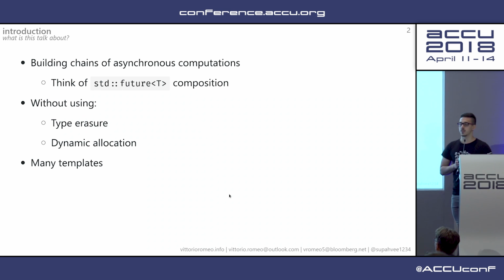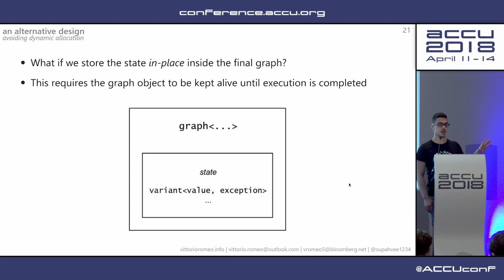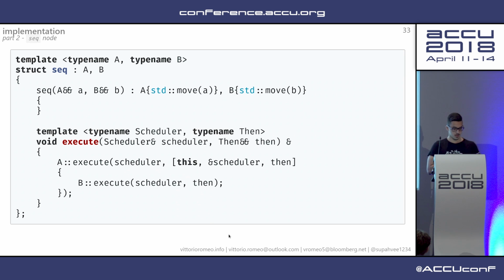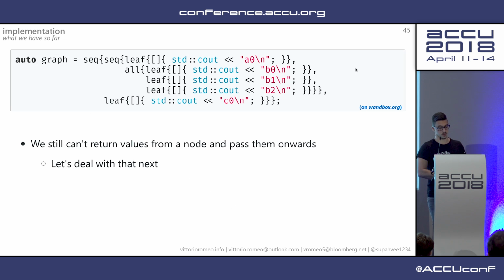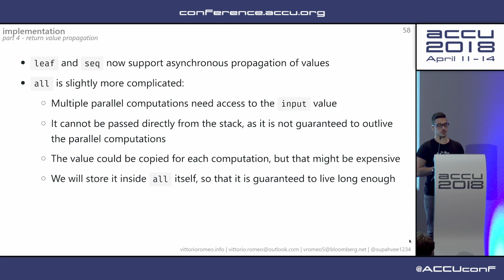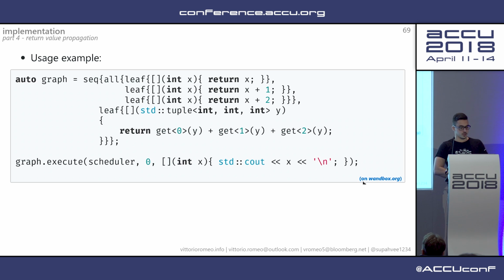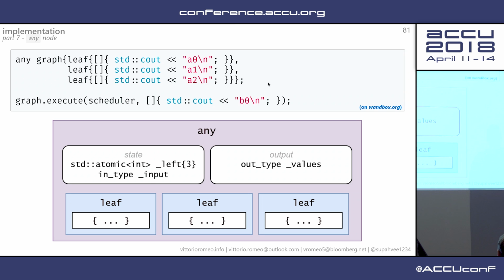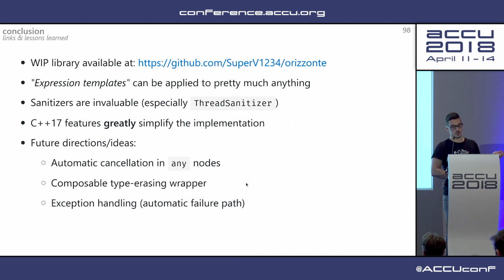Zero-allocation & no type erasure futures - Vittorio Romeo [ACCU 2018]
The most popular implementations of futures, including std::future, use dynamic allocation and type erasure in order to allow composition of futures into fork/join asynchronous computation graphs. While this overhead is unavoidable when the control flow of the asynchronous graph depends on run-time conditions, it is unnecessary when the "shape" of the computation graph is known at compile-time.

Is it possible to implement composable futures without dynamic allocation and type erasure?

After a brief overview of the upcoming std::experimental::future additions focused on composability, this talk answers these questions showing the train of thought behind the design and implementation of an experimental future library, step-by-step. Running time, compilation time, and generated assembly benchmarks/comparisons will be provided and analyzed.

The code covered in the talk will make use of C++17 language and library features, that will be explained throughout the presentation. The intended audience for the talk should be familiar with most C++11/14 language features and with std::future (or boost::future). Knowledge of C++17 features is helpful but not required.